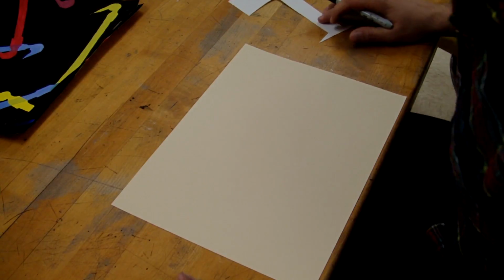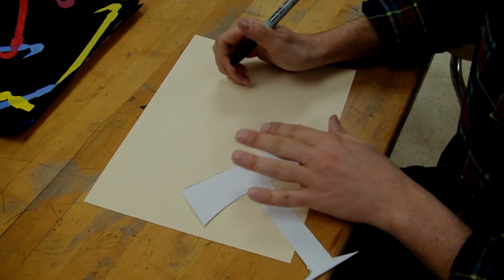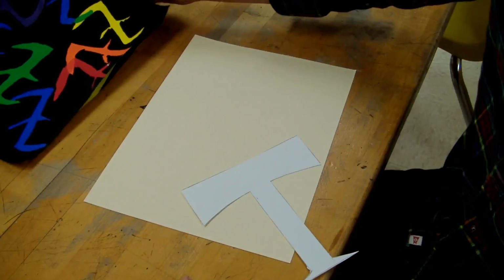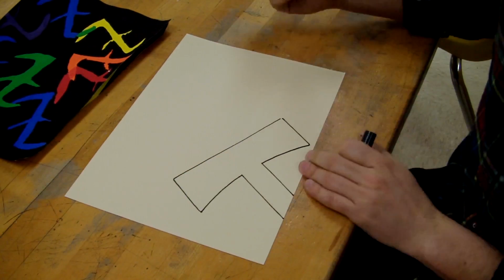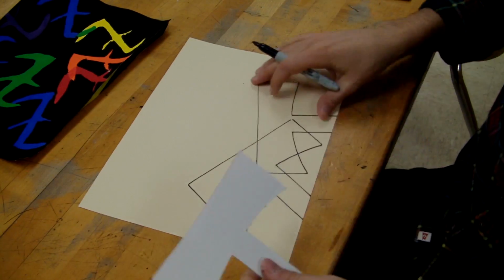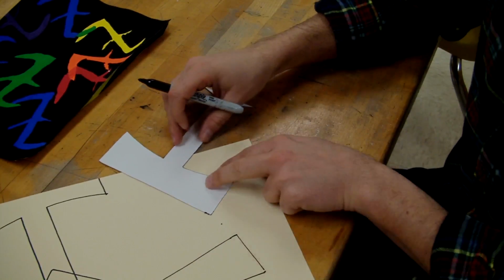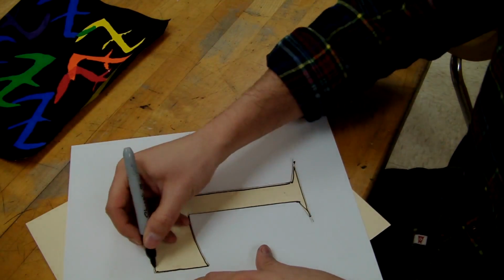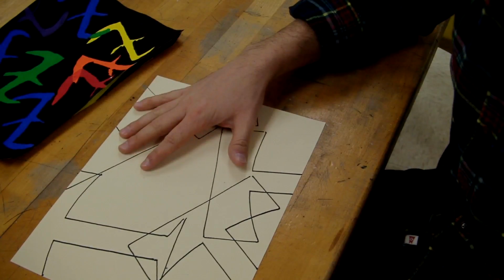Color Logo Video 4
Tracing your logo.